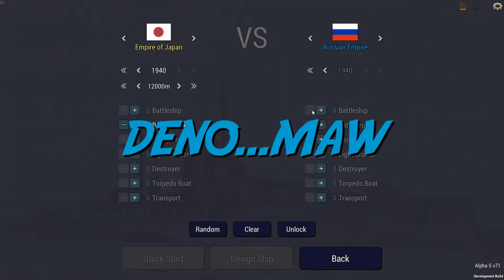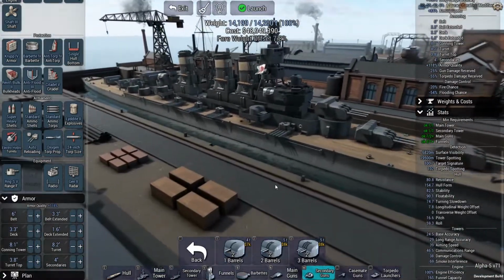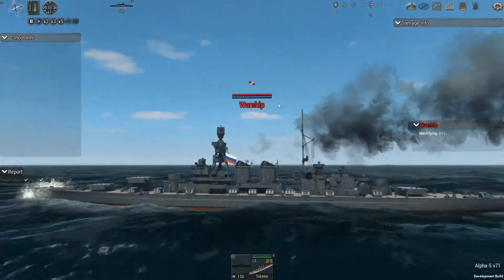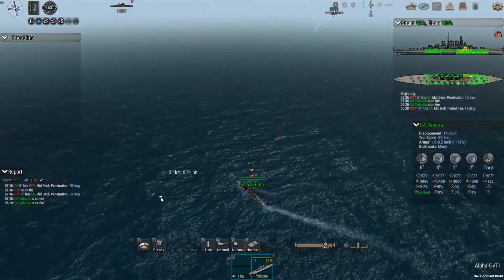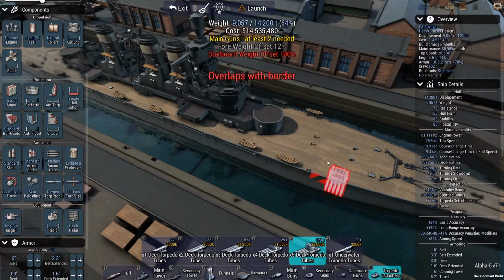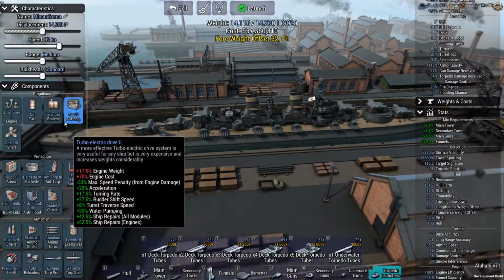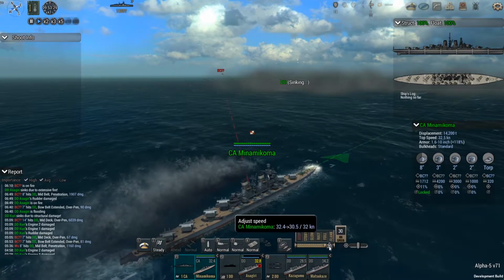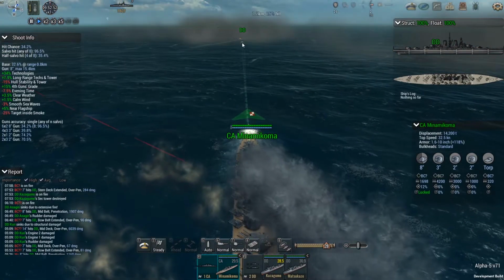Deno MAW...Ultimate Torpedo Cruisers! (Ultimate Admiral: Dreadnoughts)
Why build a regular cruiser when you can build one with a destroyer flotillas worth of torpedoes per side! What could possibly go wrong?